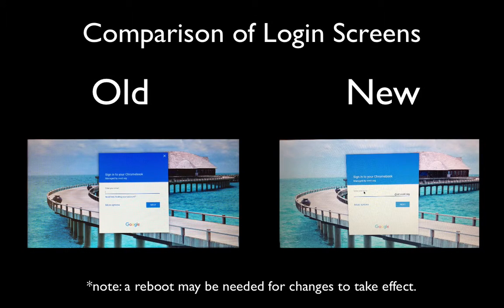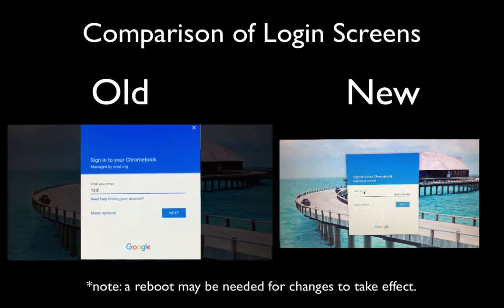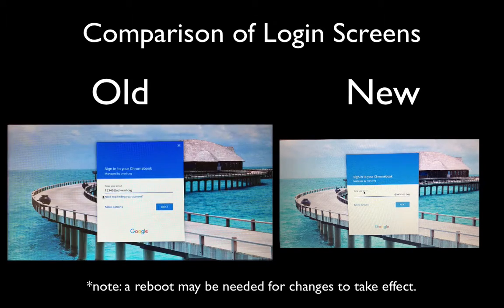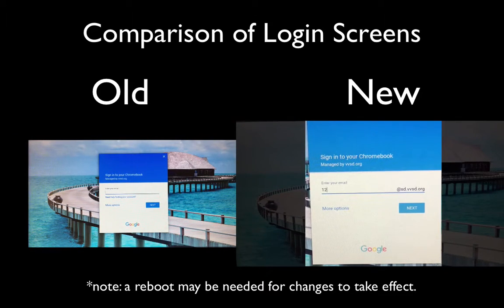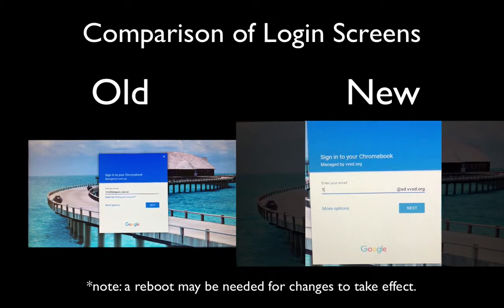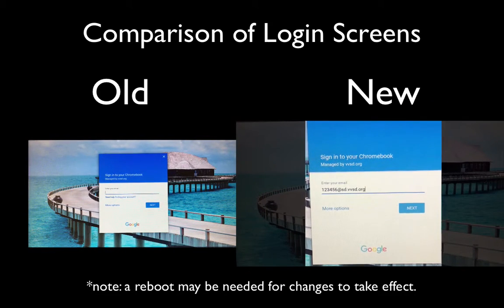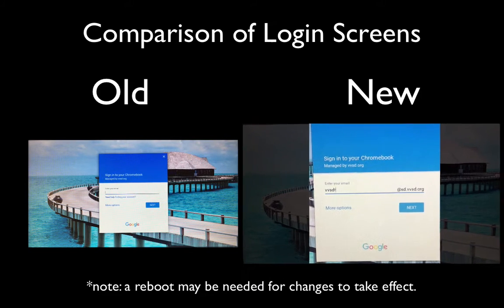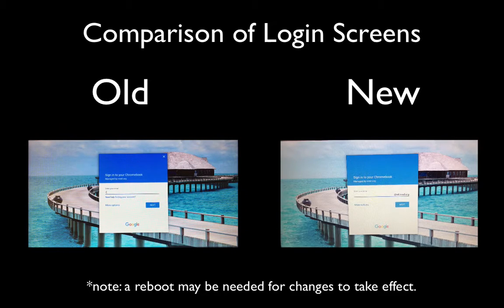Chromebook Login Change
Automatic addition of @sd.vvsd.org for Valley View students inputing their ID's when logging into a Chromebook.